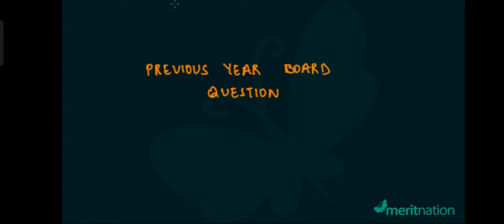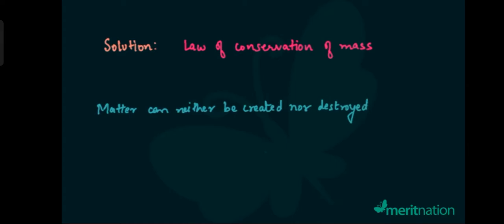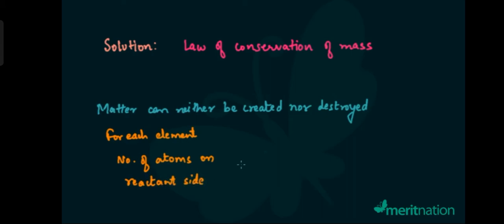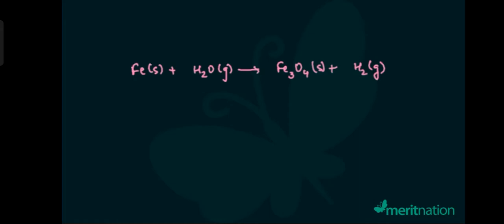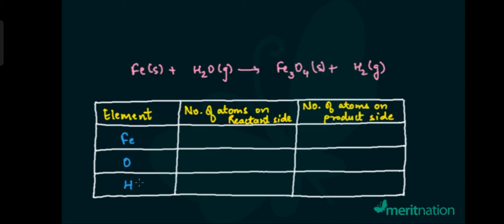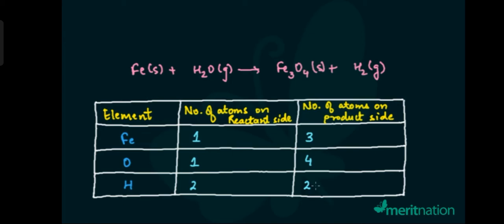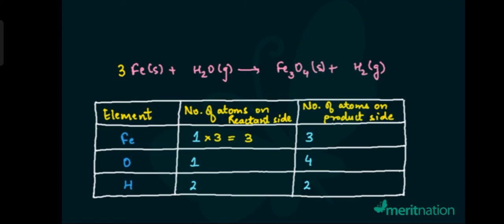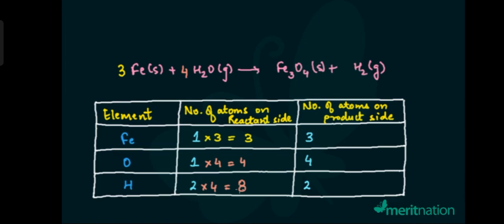Board questions Based on Chemical Reaction and Equation